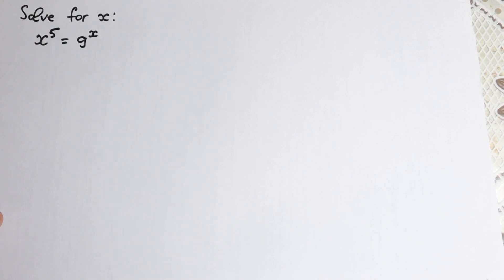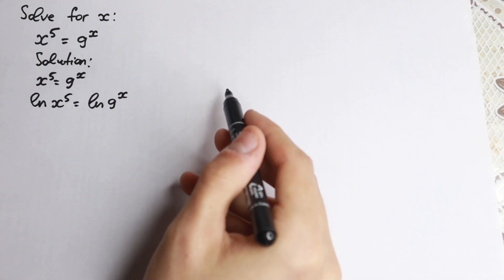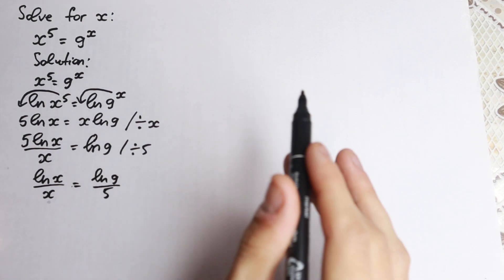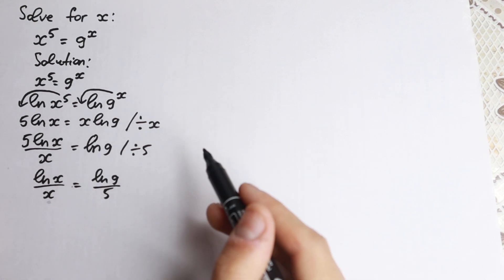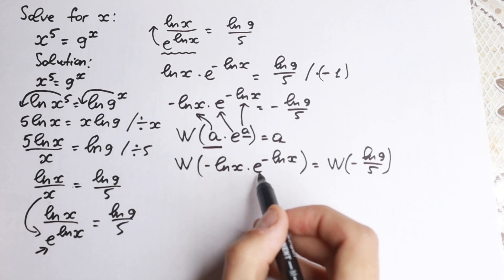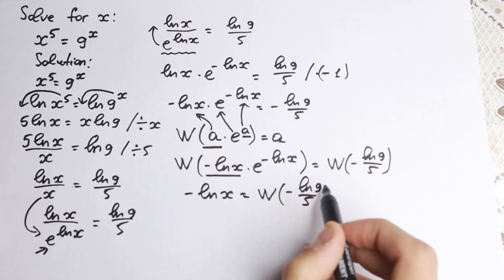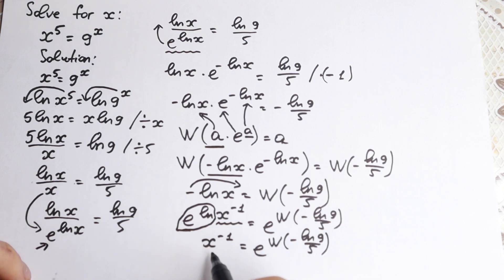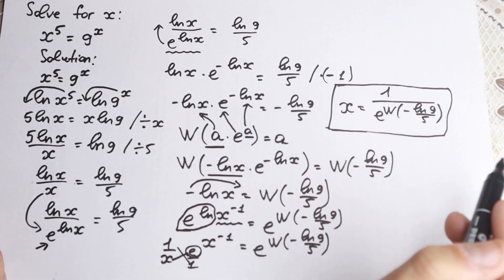👍Math Olympiad Question x^5=9^x | You Should Learn This Method | A Nice Exponential Equation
A Nice Exponential Equation. Lambert W Function practice question.

Hello My Friend ! Welcome to my Mathematics channel. Learn Mathematics with me. Have a Great Day:)
 Don`t forget to leave a "like", it helps to improve my videos and i really appreciate it. Much love and respect. Have a great day! Take care!